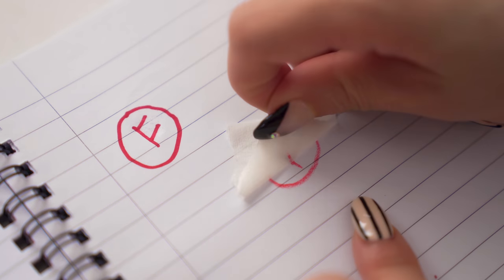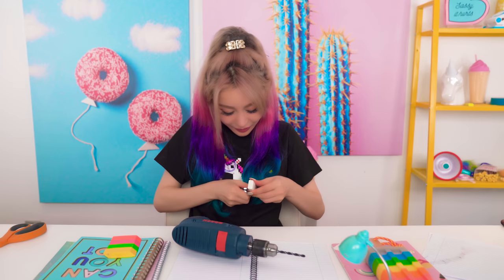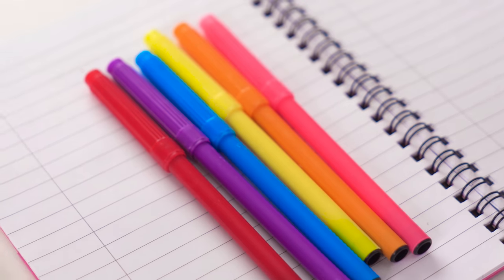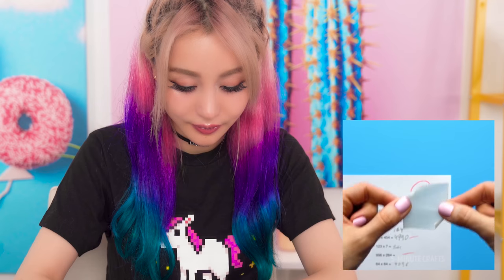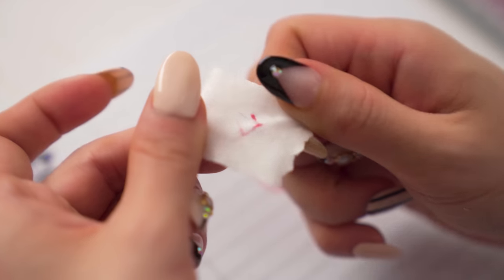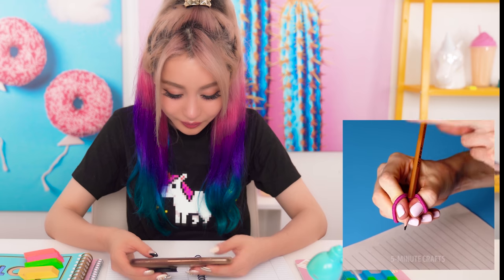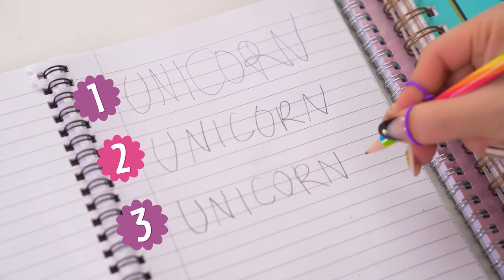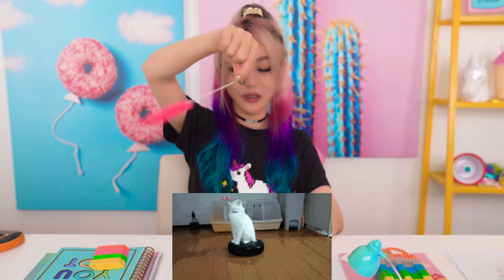I Tested Back To School Life Hacks From 5 Minute Crafts! *Shocking Results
Today I test some of the most popular backto school life hacks from 5 minute crafts and find out whether they work or not! These should be useful lazy people like me but only if they work! Time to get testing! Share these with your friends and family and let me know if any of these worked for you and which one was your favorite!